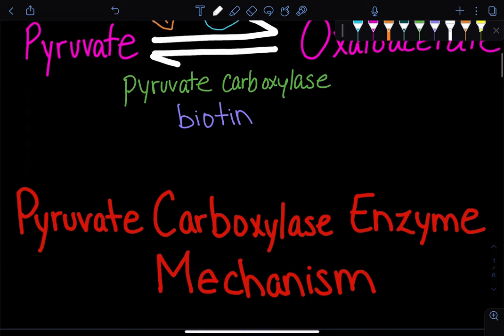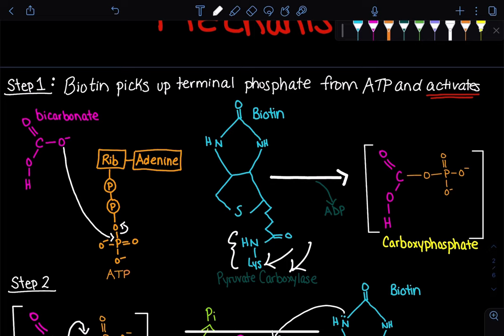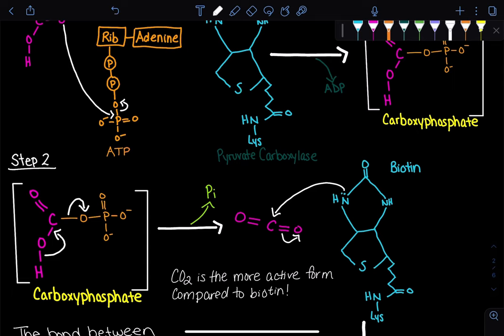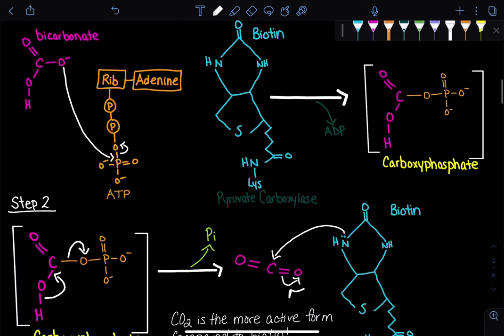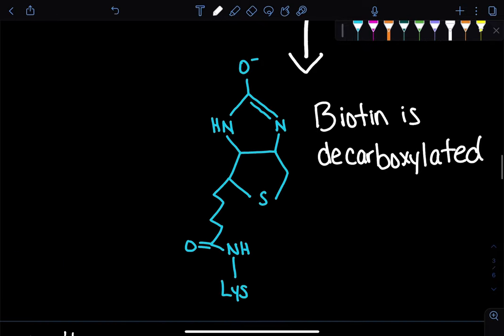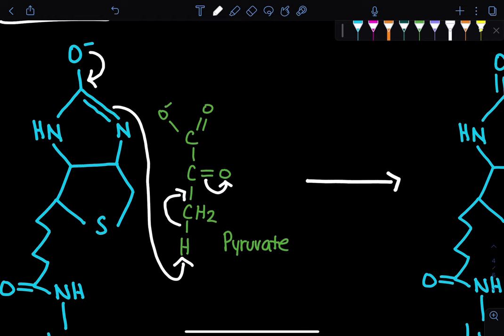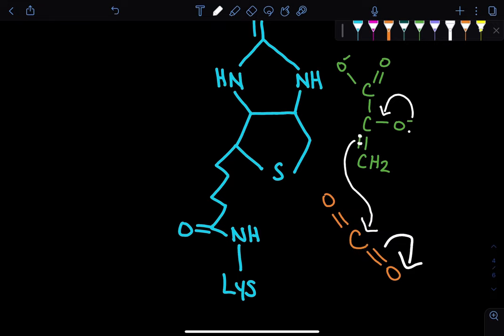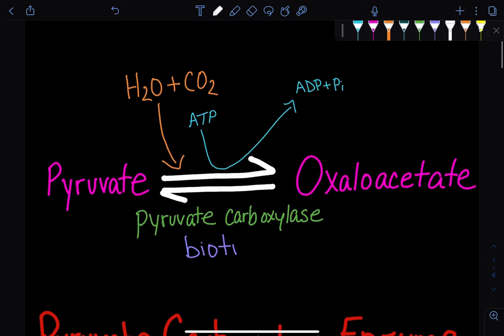Pyruvate Carboxylase Enzyme Mechanism | Biochemistry